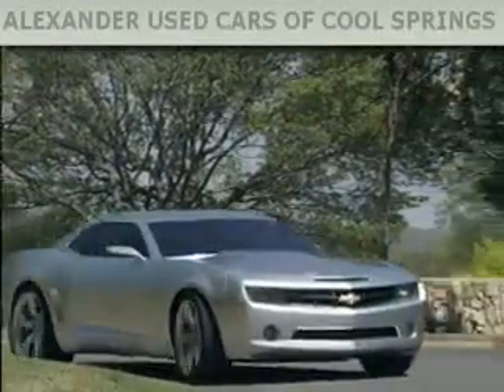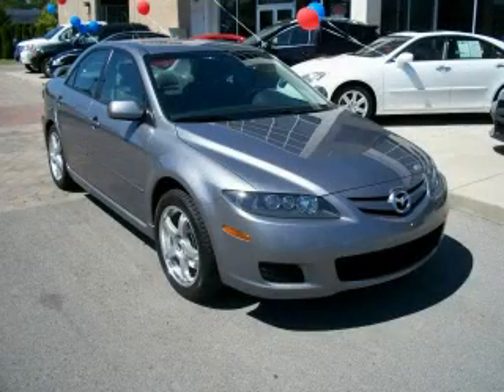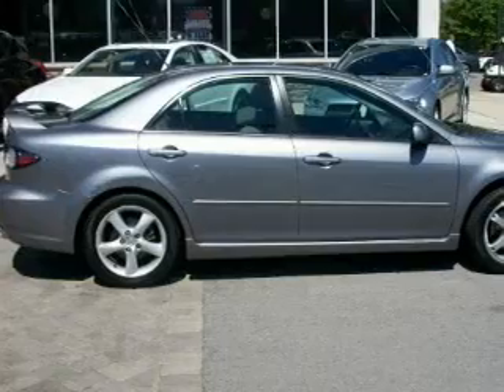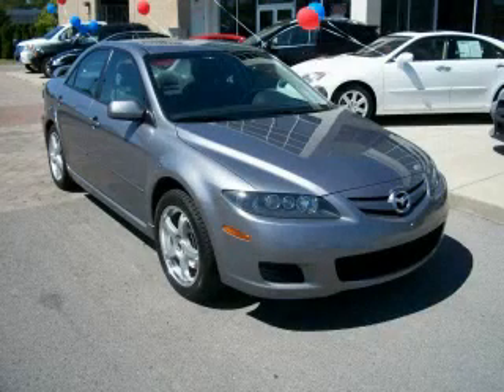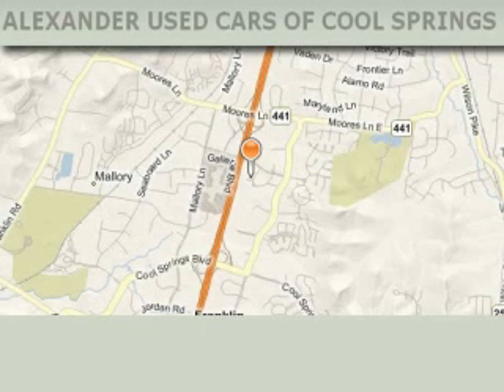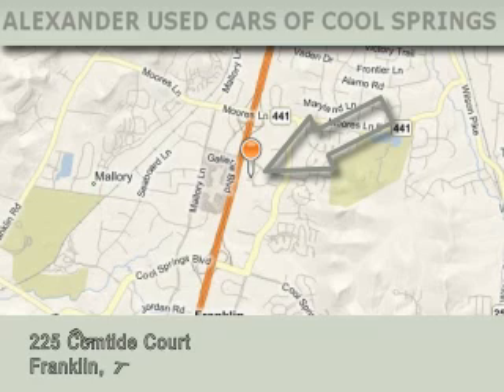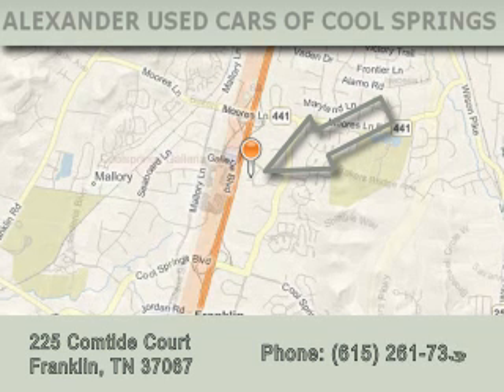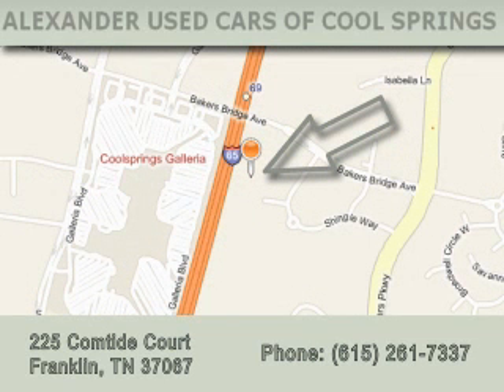Preowned 2007 Mazda Mazda6 Franklin TN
Year: 2007
 Make: Mazda
 Model: Mazda6
 Engine: 2.3L I4
 Trans.: AUTO
 Exterior: Dark Gray
 Miles: 83,938
 Interior: Gray

 Pre-Owned 2007 Mazda Mazda6 Franklin TN